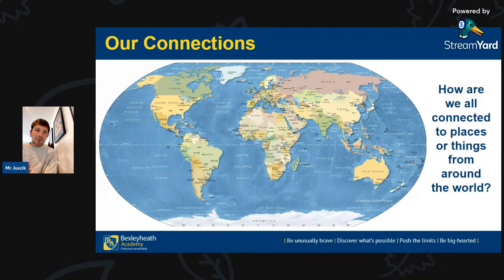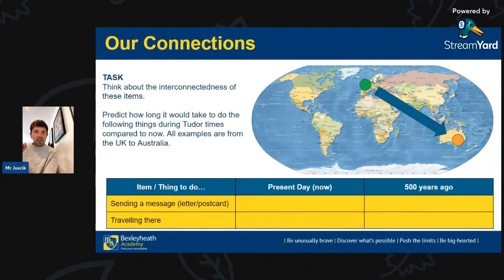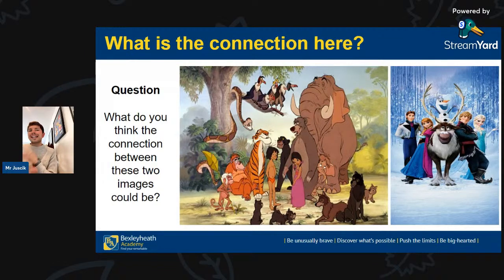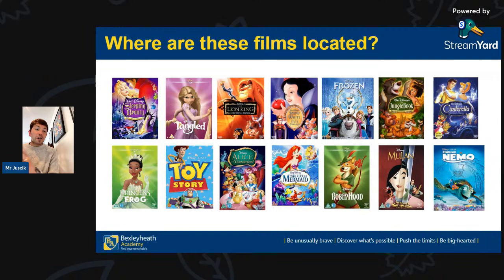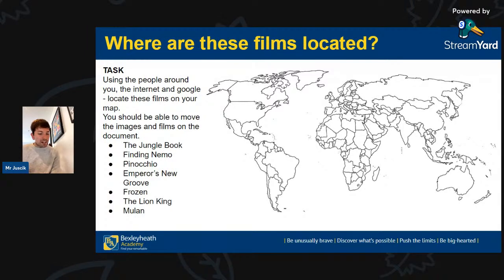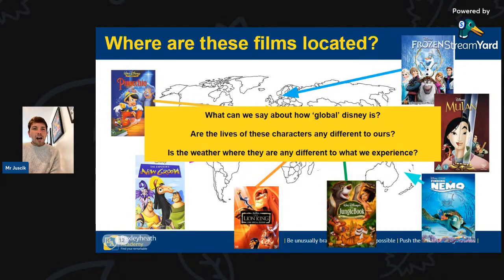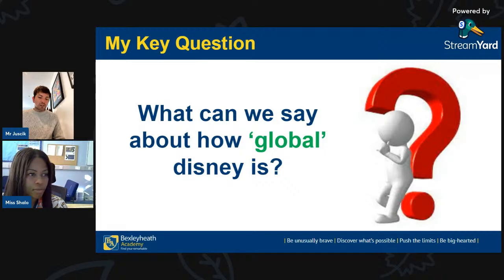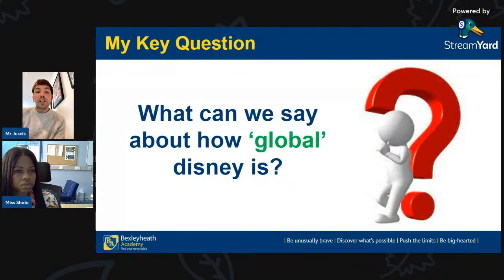Virtual Geography Club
Geography is part of our EBACC subjects. In Year 10, students will pick between doing a Geography and History GCSE. If they would like to do both, even better. Geography helps us to understand the relationship between people and their environment.